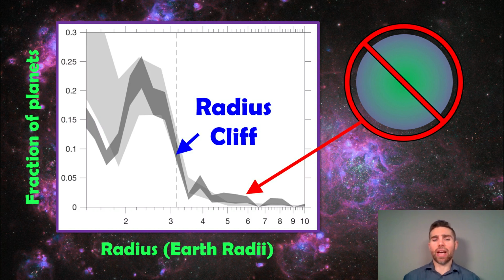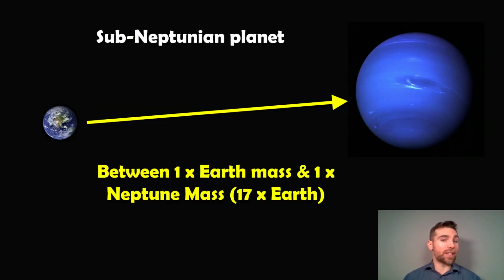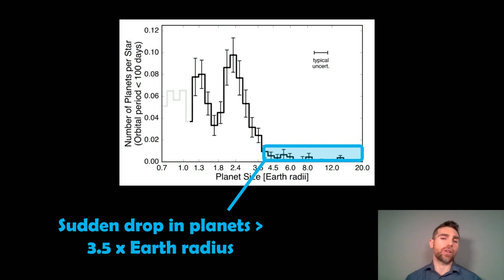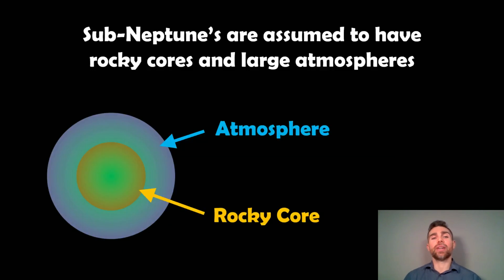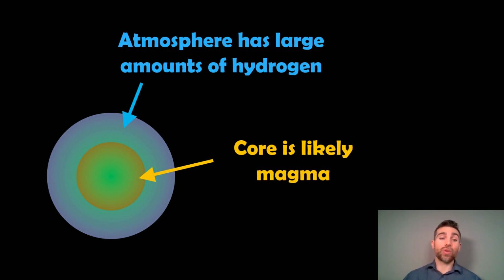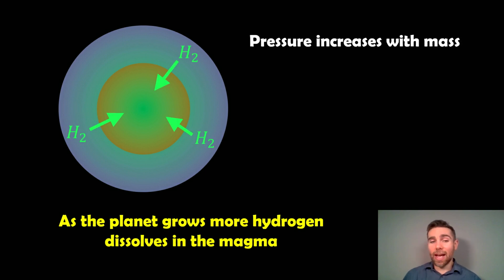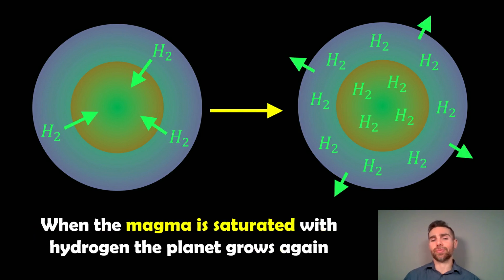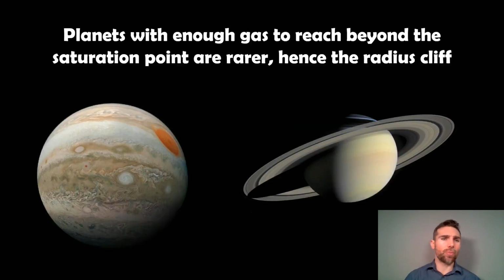Unlocking the Secrets of the Sub-Neptune Radius Cliff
Welcome, my name is Phil, and in this video I discuss what the Sub-Neptune radius cliff is.

Despite being slightly larger than sub-Neptune sized planets, Neptune-like planets are considerably rarer. Sub-Neptunes (radii less than 3 Earth radii) and Neptunes (radii greater than 3 Earth radii) are divided by this "radius cliff". This radius-cliff is assumed to result from planets' atmospheres reaching the pressures necessary to push hydrogen into the magma ocean during formation, while gas is accreting, stopping radius expansion. Then, radius increase can resume once the magma ocean saturates. Nevertheless, since they need a lot more gas, planets with enough gas to attain saturation are very rare.